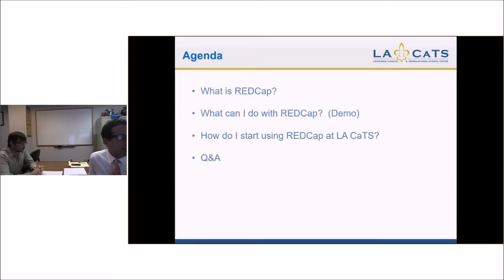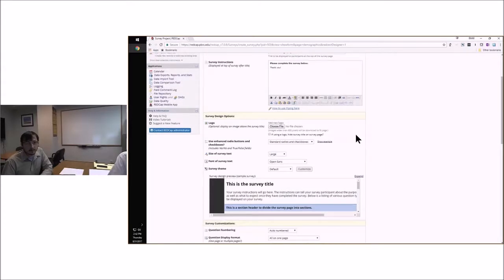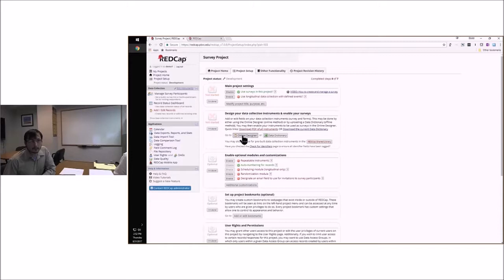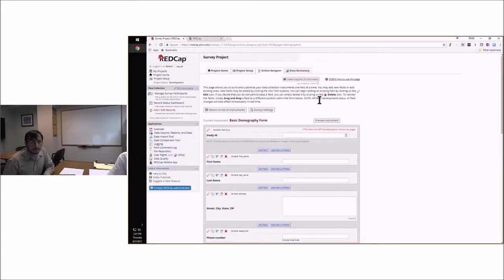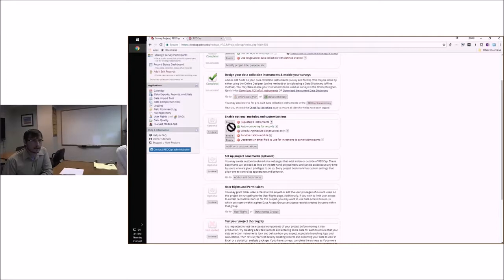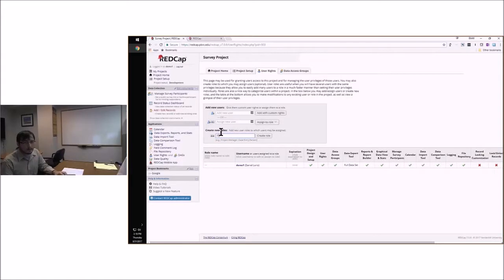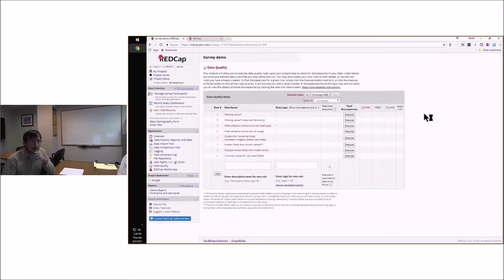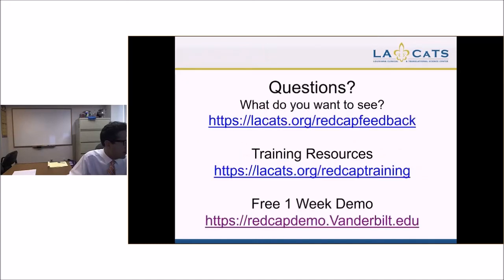REDCap Hour #1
LA CaTS REDCap Hour #1 broadcast on August 31st, 2017
Featuring David Alexander and Daniel Lorio from the LA CaTS Center Cyberinfrastructure Enhancement Core

00:00 Welcome
01:51 Agenda
02:28 What is REDCap
04:15 What can I do with REDCap? (Demo)
59:31 How do I start using REDCap at LA CaTS
1:05:31 Q&A and links